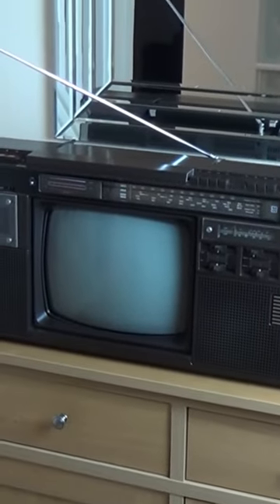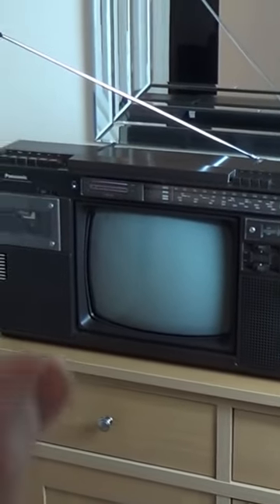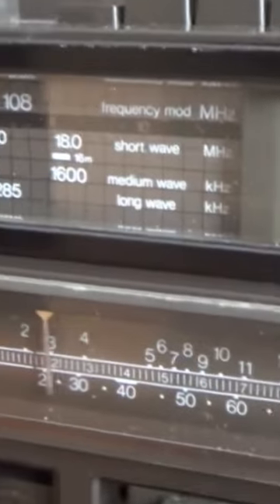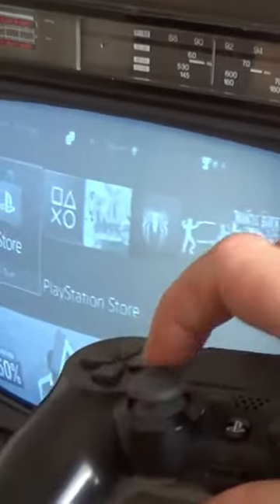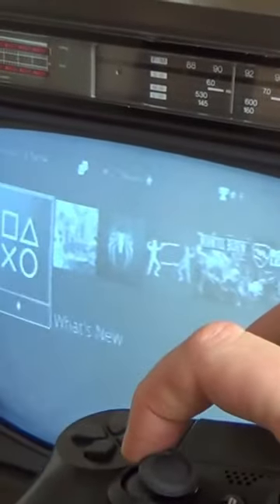Winning FALL GUYS on a 1984 Panasonic BOOMBOX!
Playing Fall Guys (and winning) wirelessly over the air on a 1984 Panasonic Boombox with a black & white CRT TV. Full video is over on the My Mate Vince YouTube channel